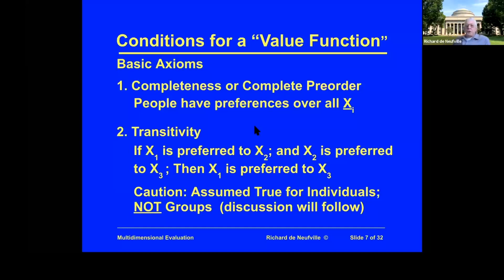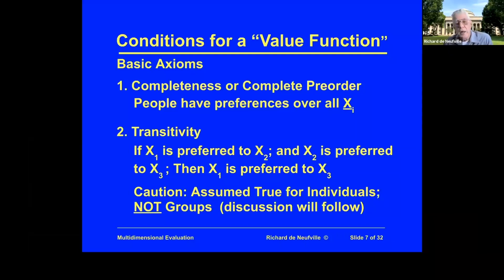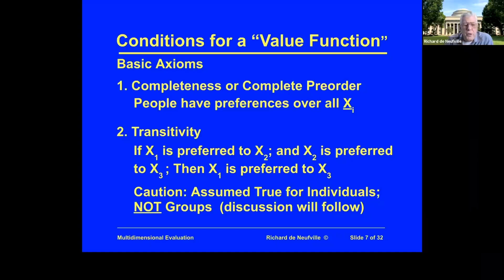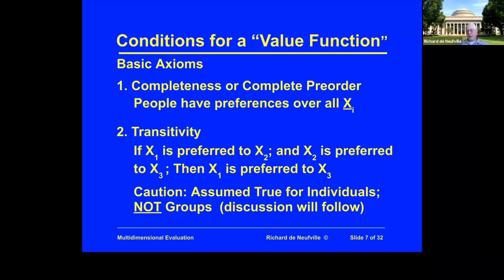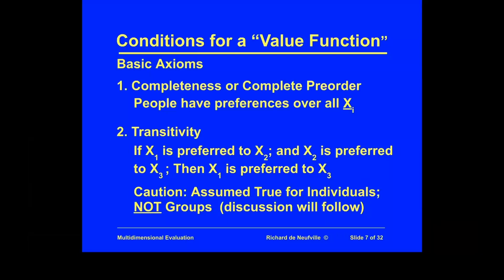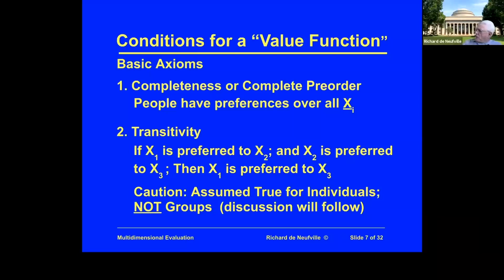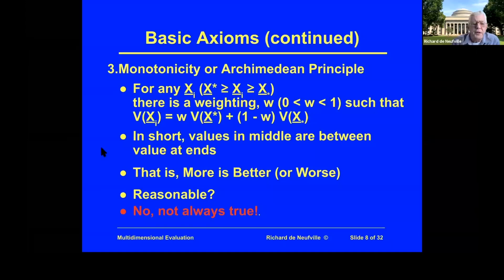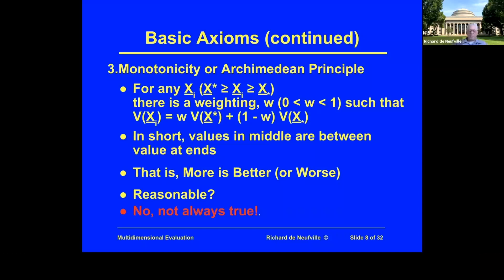Unit 10: Utility Analysis and Multidimensional Evaluation, Video 3: Conditions for Value Function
This presents the logical conditions needed to justify an objective value function.  This provides the basis for the important conclusion that there is no valid group utility for system performance